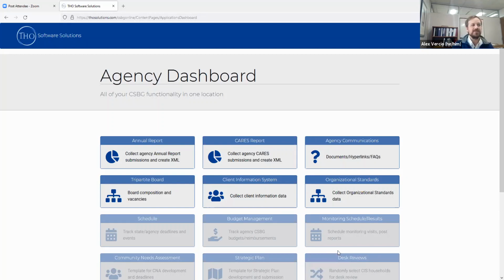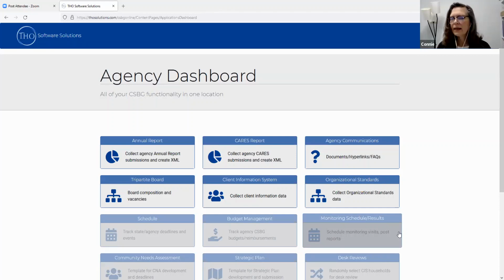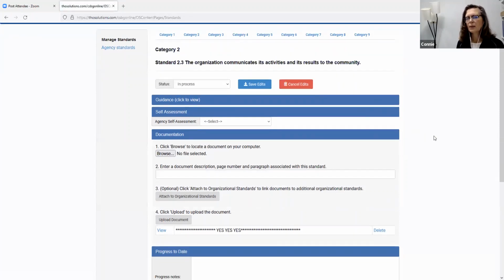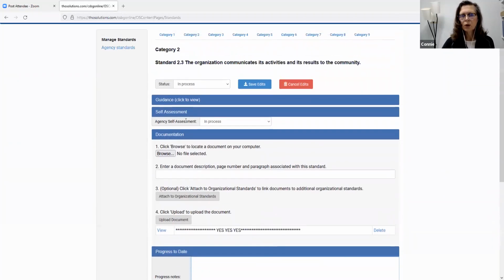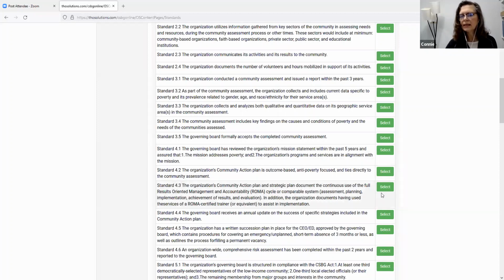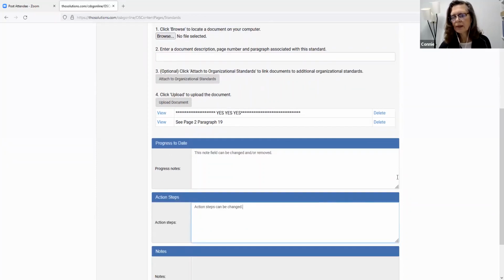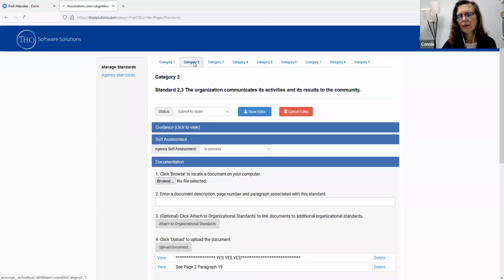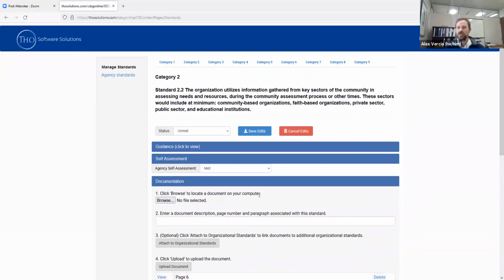THO Solutions Webinar